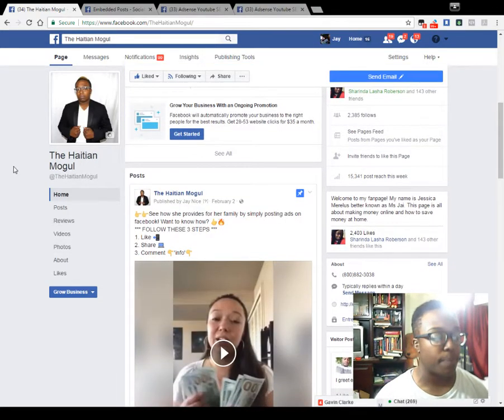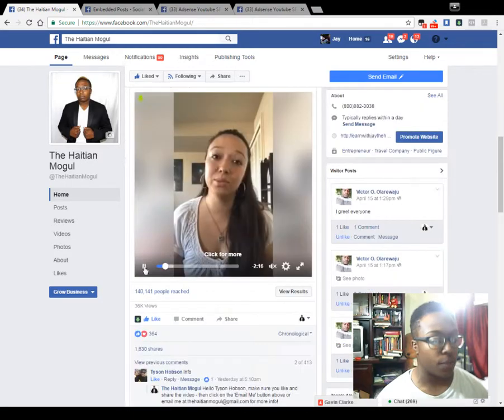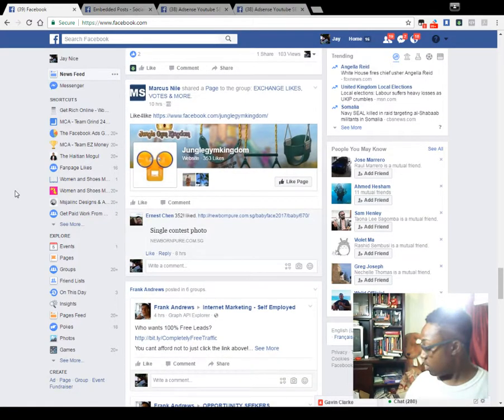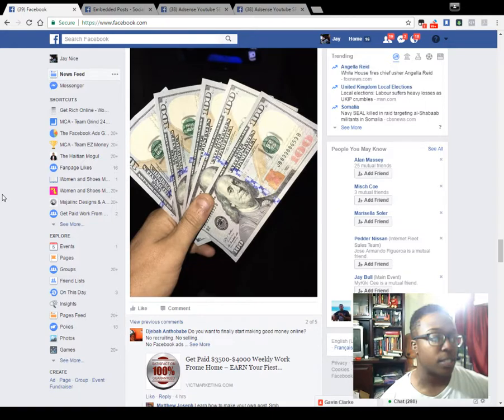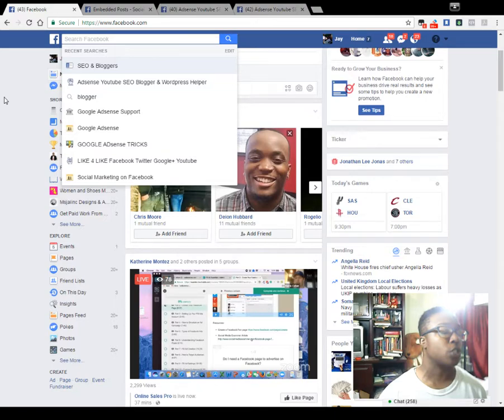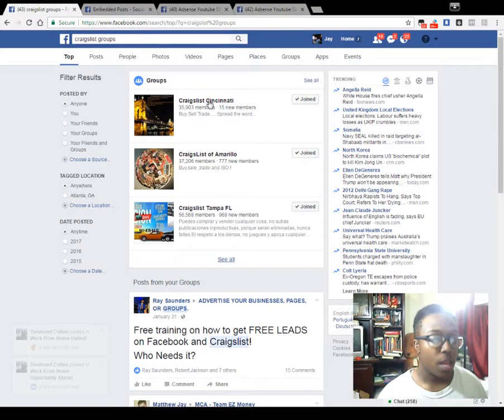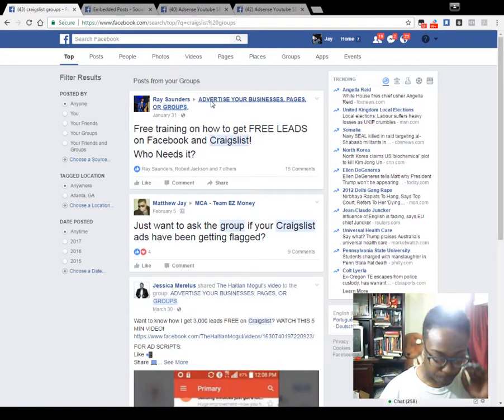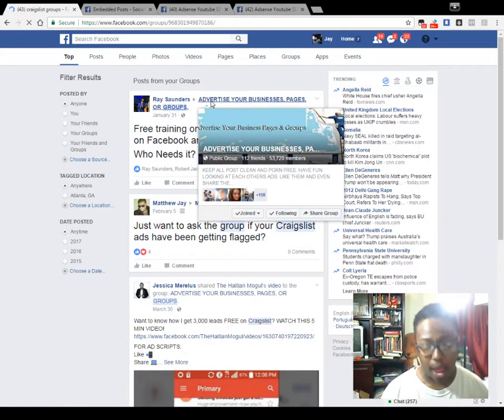The Best of Facebook Marketing Part 2 - Adding and Messaging New Facebook Friends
Since I have been using facebook pretty heavy lately, I wanted to make a video series about it. It was going to be 1 big long video but instead I figured why not upload several parts! lol Let me know what you think by leaving me comments below and don't forget to SUBSCRIBE :-)!

Text ONLY (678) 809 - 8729
Phone Calls (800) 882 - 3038 Ext 800

★★ WHAT YOU GET WITH MCA ★★

Once you start your membership with MCA, you will automatically be covered with our Total Security plan.

★ KEYWORDS ★

facebook live marketing tips,
facebook marketing,
facebook marketing 1.6,
facebook marketing 2016 - how to get your first 1000,
facebook marketing 2017 complete shopify training - facebook ads $5 a day strategy,
facebook marketing strategy how to generate leads using facebook marketing strategies,